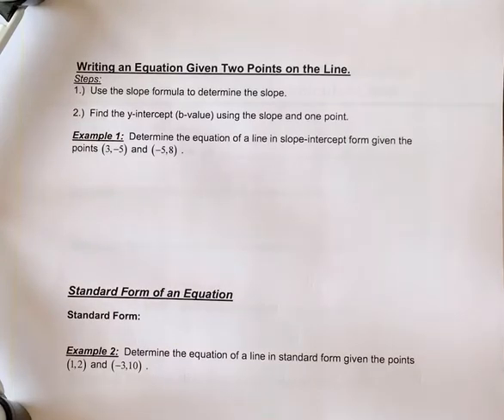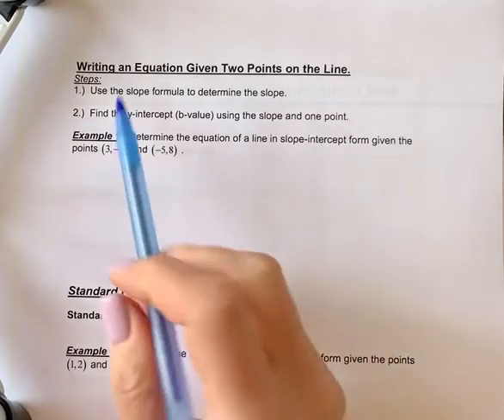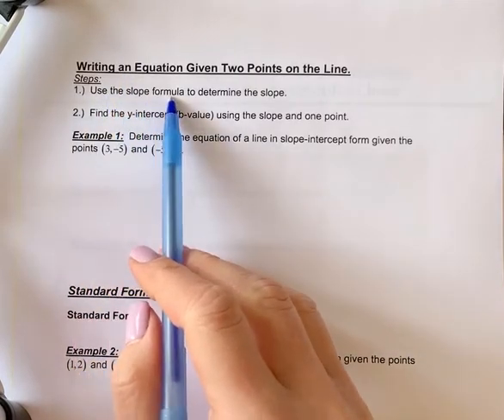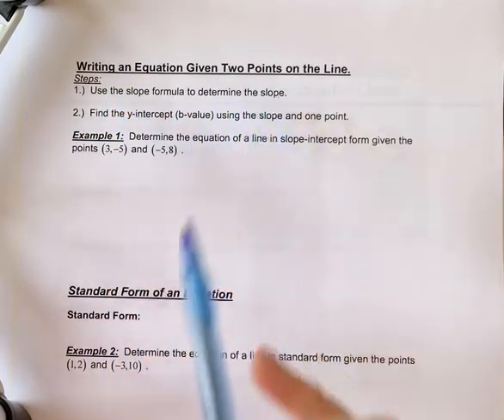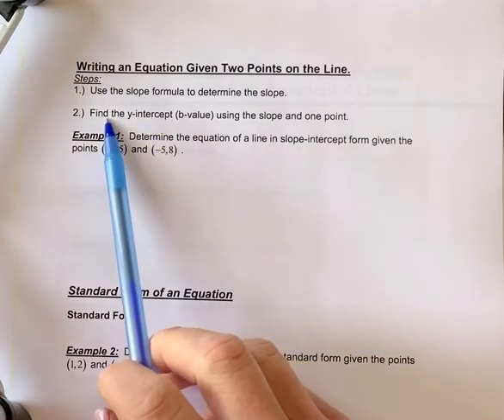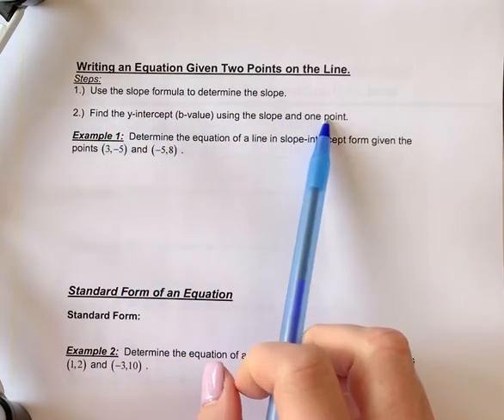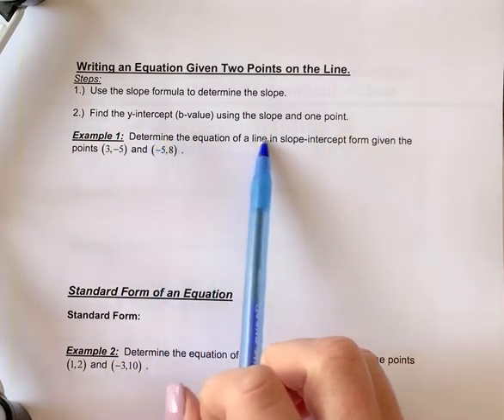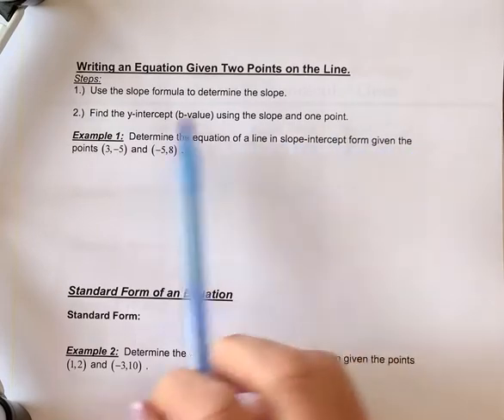Eq’ns given 2 pts